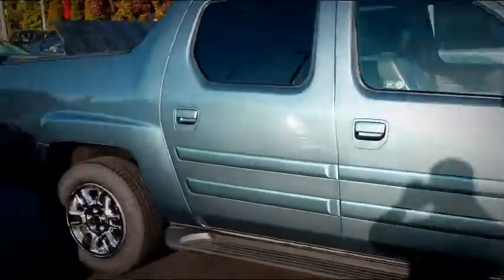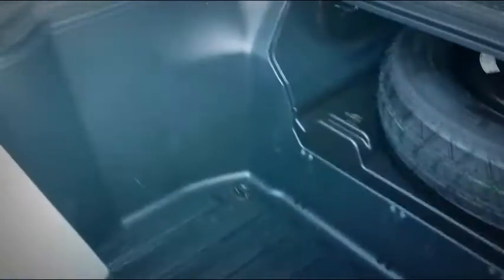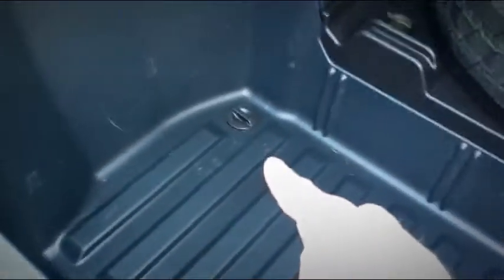Hello Cheri, I'm Lars